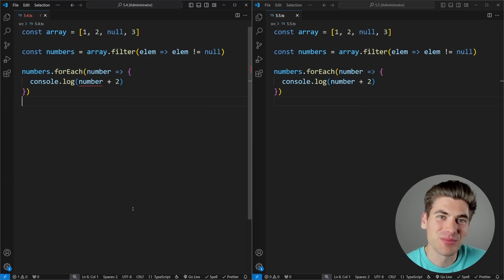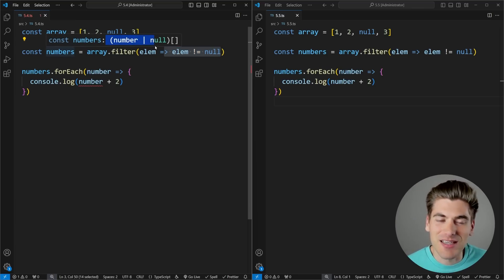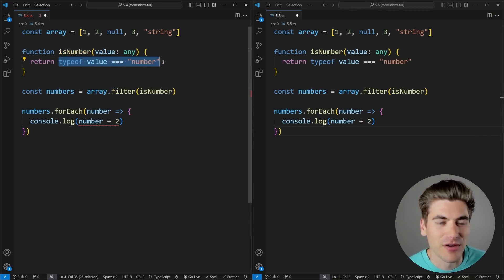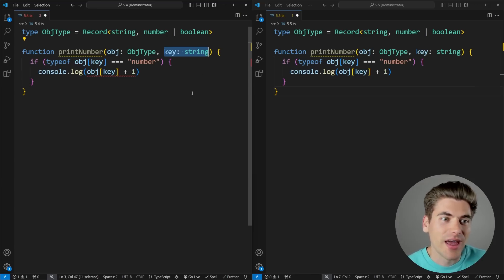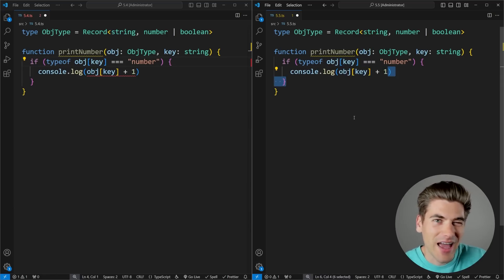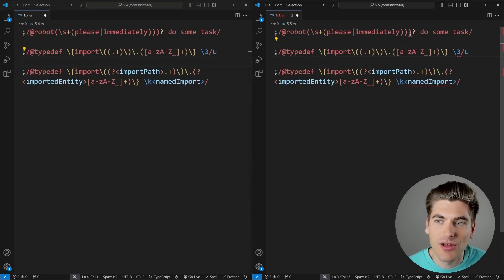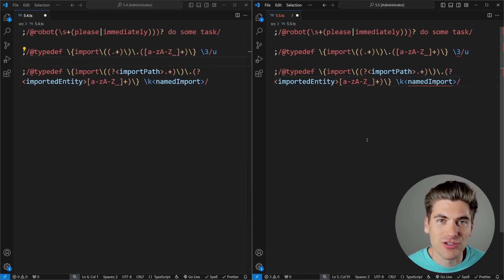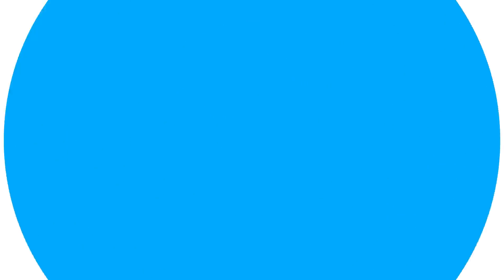4 NEW TypeScript 5.5 Features!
TypeScript 5.5 just released and it has a ton of new features, but there are 4 big ones that really stand out to me. By far the biggest is that now TS will properly filter the type of arrays when you use the filter function. This used to be a huge pain to type before, but is now trivial. In this video I talk all about this new feature as well as the 3 other big new changes to TypeScript.

⏱️ Timestamps:

00:00 - Introduction
00:33 - Array Filter Fixes
02:05 - Object Key Inference Fixes
03:18 - Regular Expression Features
04:35 - Set Methods